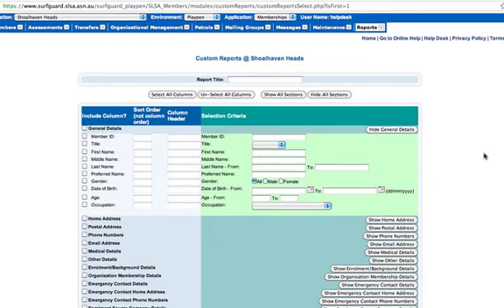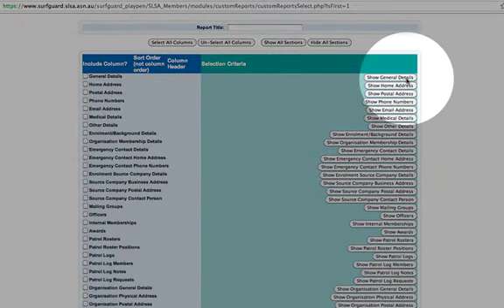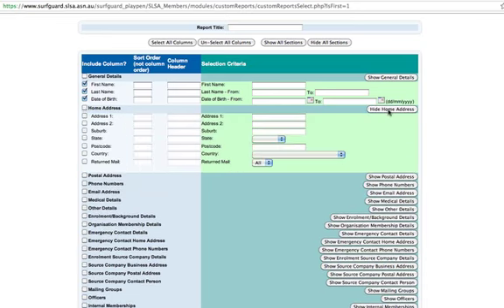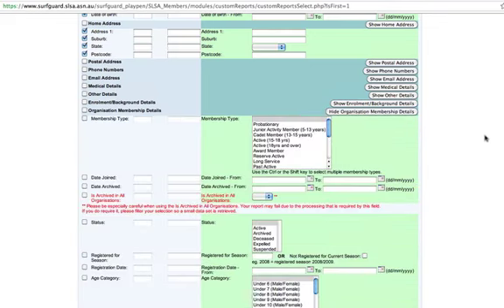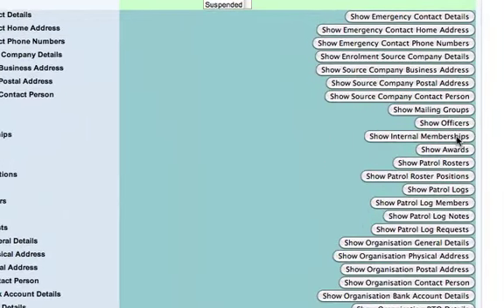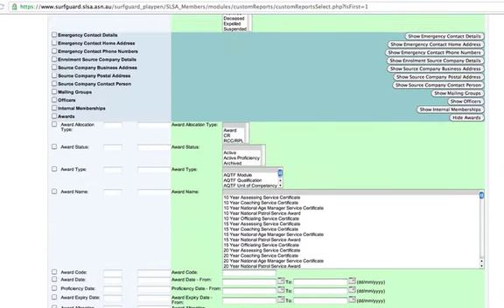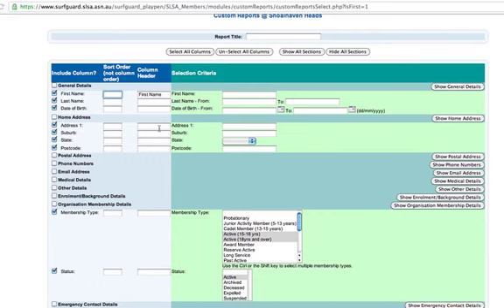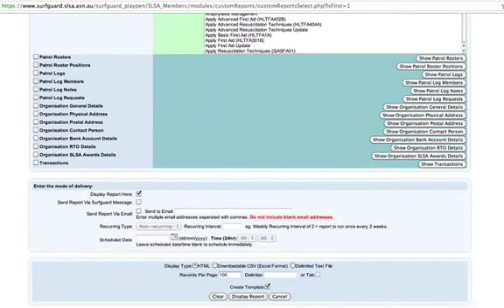Surfguard 101 - Using the Custom Report Facility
In this guide we explain how to use the custom report facility to produce very specific reports. Remember to log into the Playpen in Surfguard before experimenting with the system.